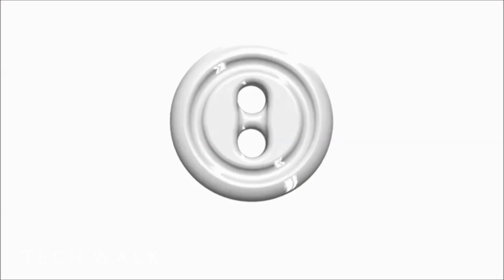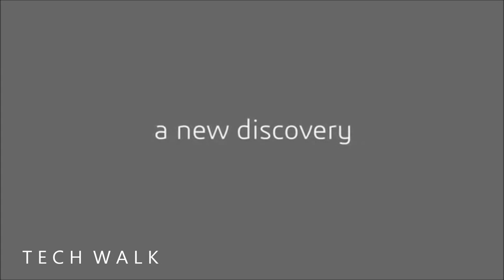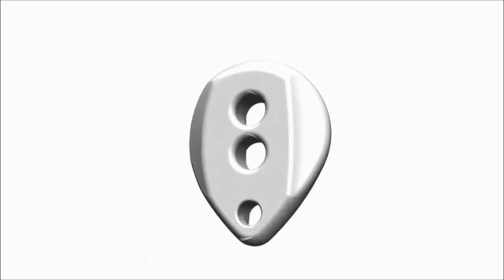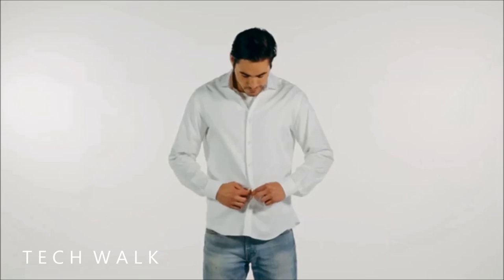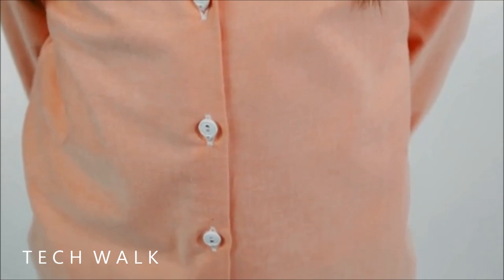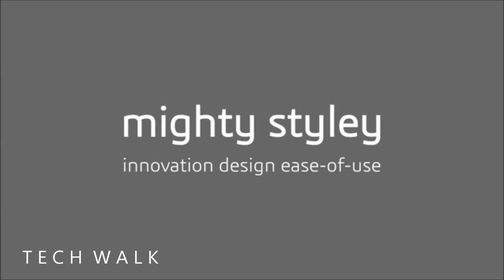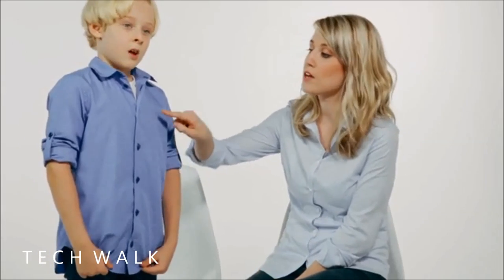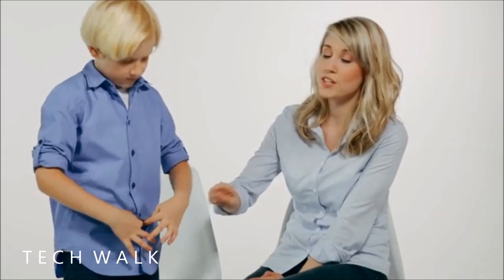Buttonissimo | Worlds Fastest ever Shirt | 20x faster unbuttoning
Presenting Buttoníssimo shirts - by Mighty Styley - featuring 20x Faster unbuttoning which

makes it officially the

World´s Fastest Buttoned Shirt

See how a newly invented and patented button technique delivers unparalleled ease-of-use for

Kids - until kids are about 7 years old it is very hard for them to button-up and unbutton

their buttoned shirts. Our shirts help them to unbutton their shirts easily in a fun way

they really like!

Adults - the unparalleled ease-of-use when unbuttoning your shirt is second to none.

Buttoning-up your shirt is slightly different with the new button technique: our field-

trials show it takes adults one or two times putting on and taking off their shirts to get

familiar with the new button. Much less time than you probably needed to get used to your

touch-screen iPhone in 2007!

Older people -  if you are one of the millions of older people dealing with reduced physical

abilities this newly invented button will be a joy, as it gives you a sense of regained

autonomy. Start again and enjoy your ability to unbutton your buttoned shirt on your own!

Mighty Styley, creators of the Next Generation Button gave a new name to their button:

Buttoníssimo. A button that has been completely re-invented and then re-designed using 3D animation software.